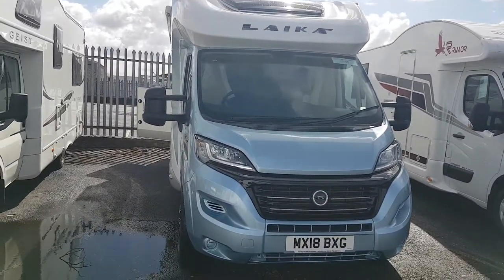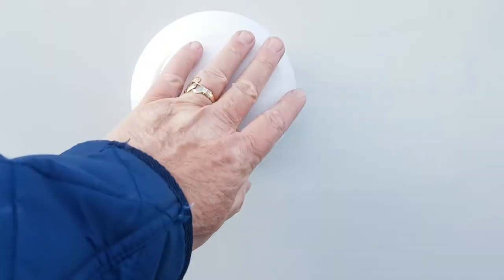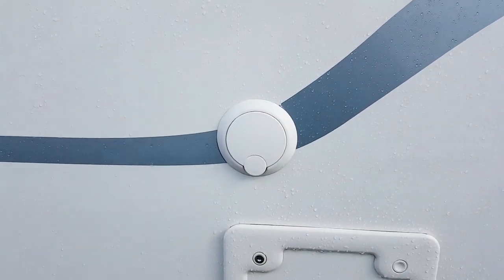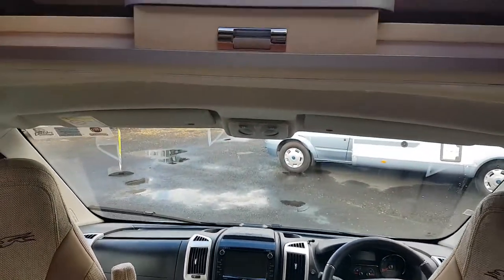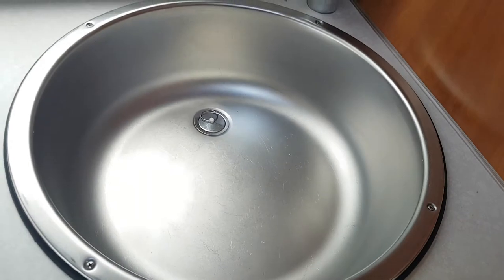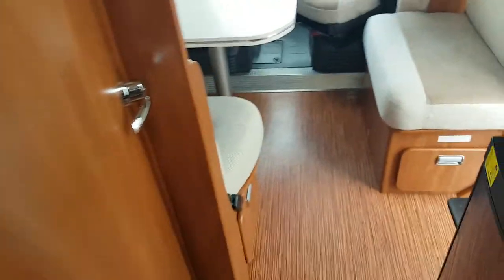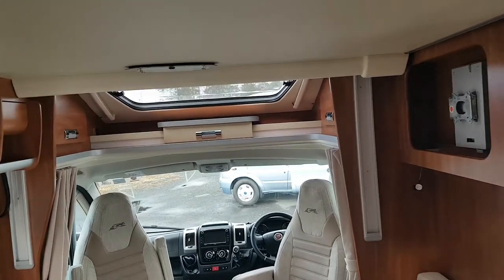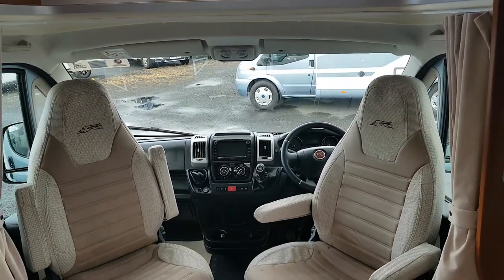2008 Laika Siena Edition